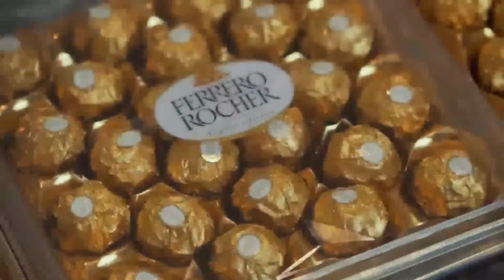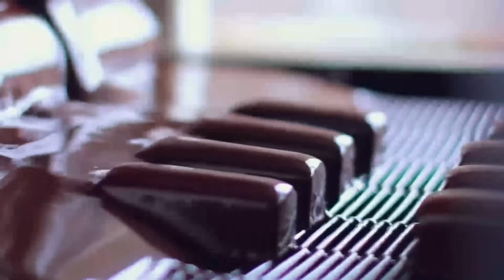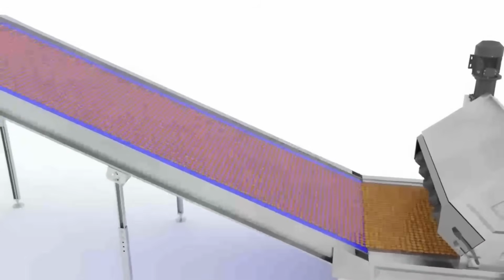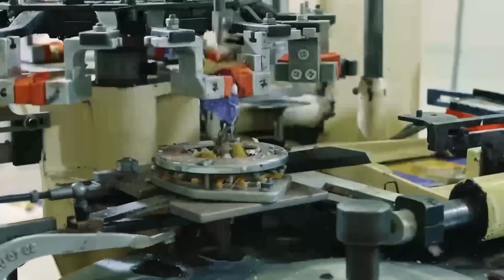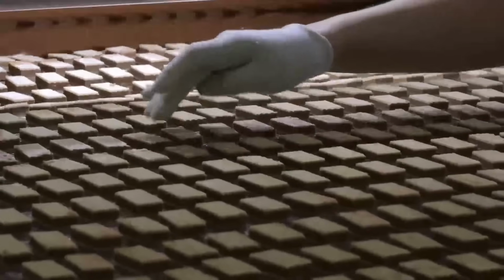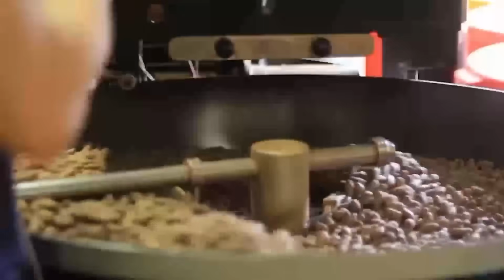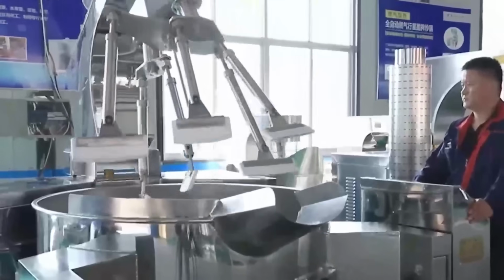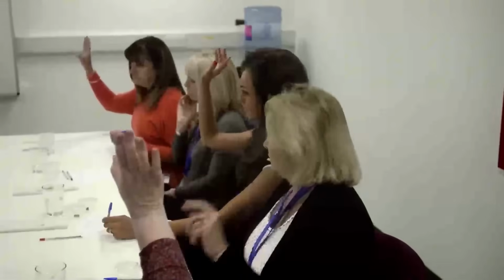How It's Made: KitKat, Ferrero & Hershey's Chocolate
On this channel we produce documentaries about how food is produced in factories, providing you a deep insight in the factory process of your favorite foods in the world!